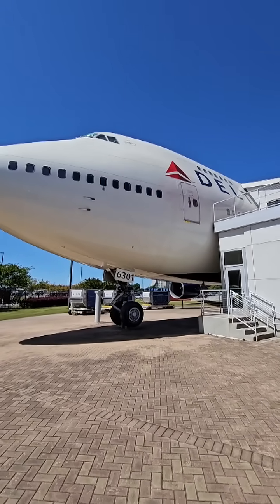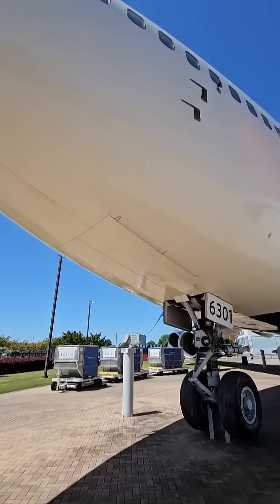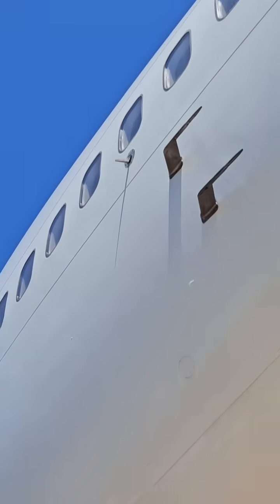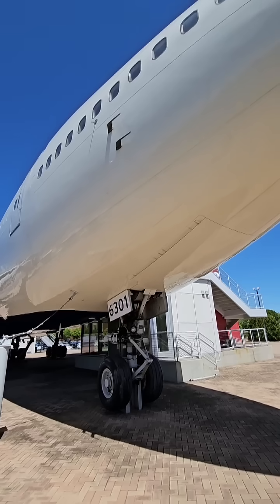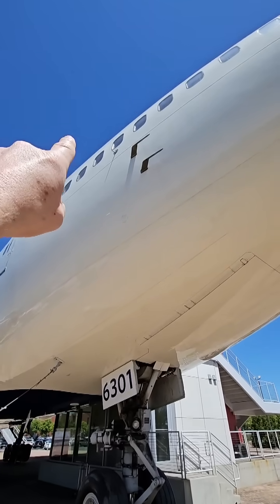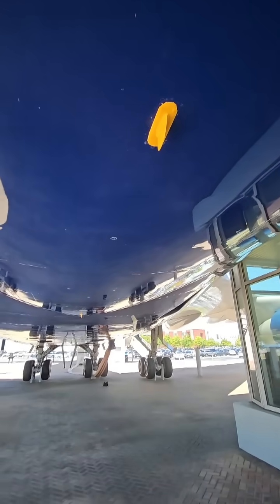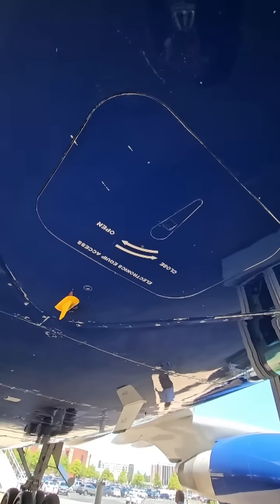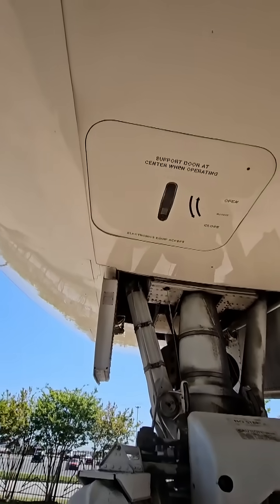All about the Boeing 747-400 pitot tubes.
All about the Boeing 747-400 pitot tubes. Aircraft pictured is located at the Delta Flight Museum in Atlanta, Georgia. Pitot tubes are the things on an aircraft that measure the airspeed of the airplane.